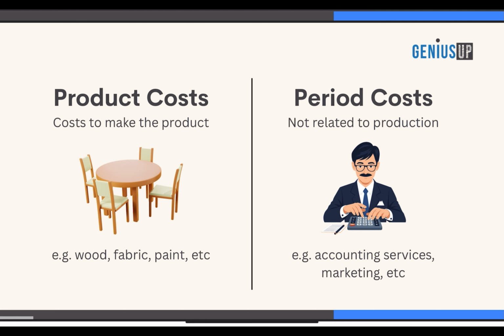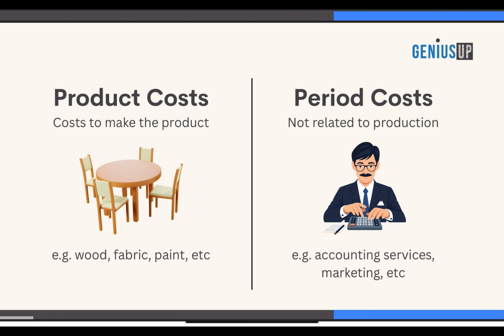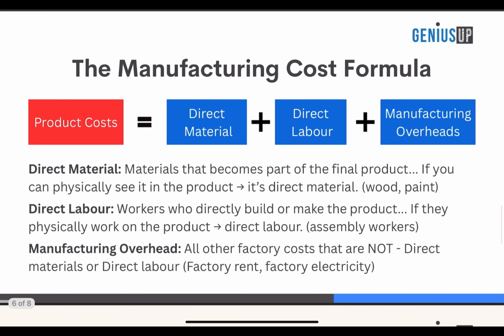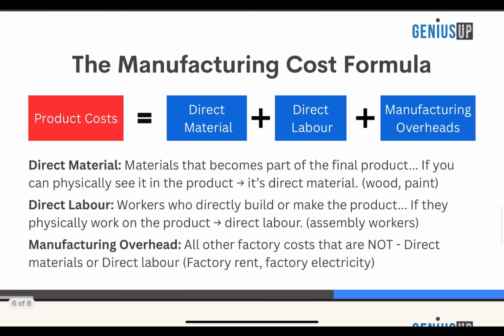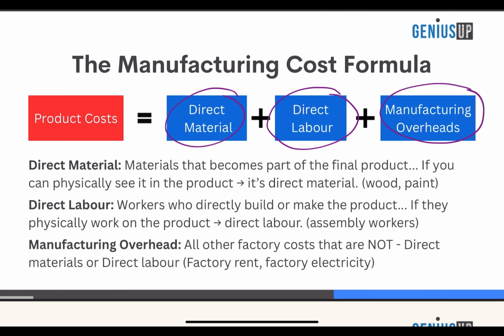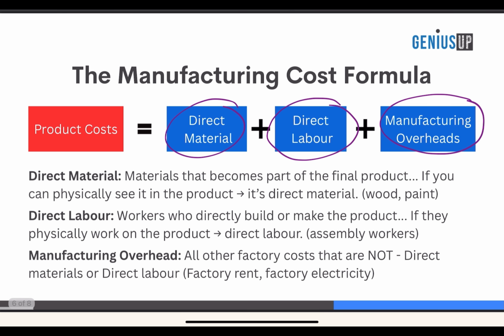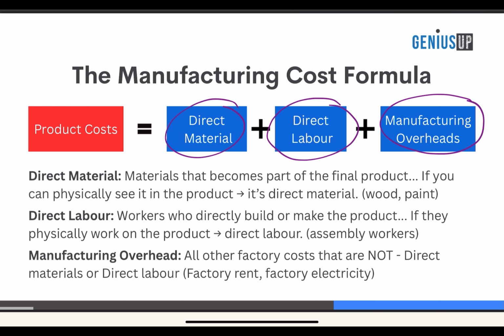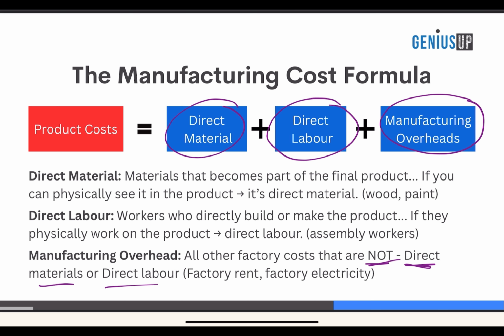Management Accounting 1 | Product vs Period Costs | Cost & Cost behaviour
This is the free sample lesson from our Management Accounting module on Cost & Cost Behaviour.

In this lesson, we cover the difference between Product and Period Costs

You will learn:
- What is a Product Costs vs a Period Costs
- What makes up Product Costs

If you found this lesson helpful and want the full module, you can get access to the complete Genius UP program below.

The full program includes:
• Full video lessons
• Downloadable slides
• Quizzes after each lesson
• Practice examples
• Exam-standard questions
• Full video breakdowns of solutions

This program is designed for university students who want clear, structured, exam-focused support in Management Accounting.